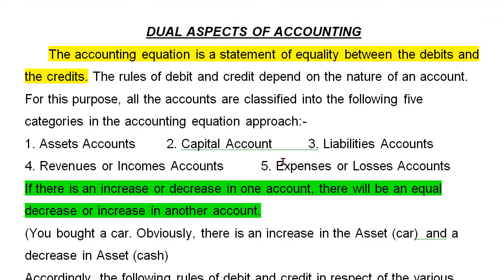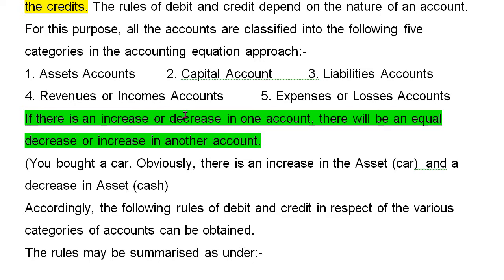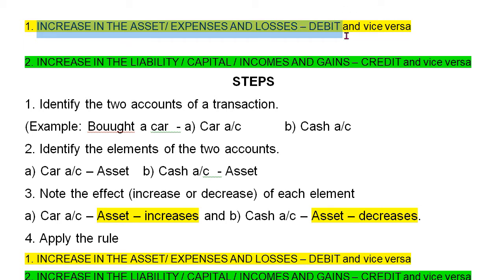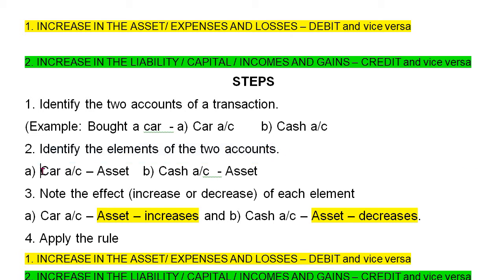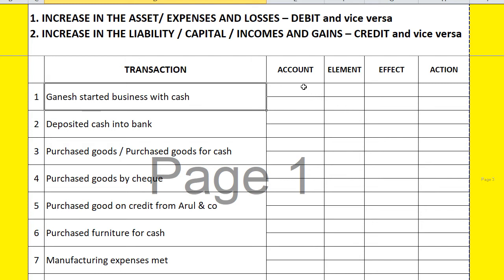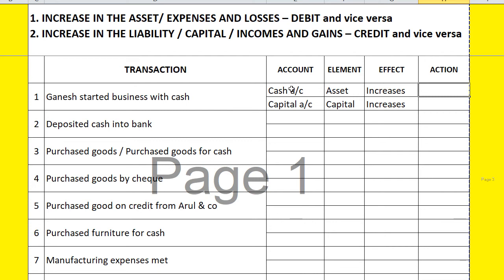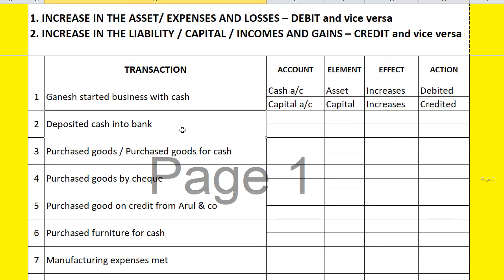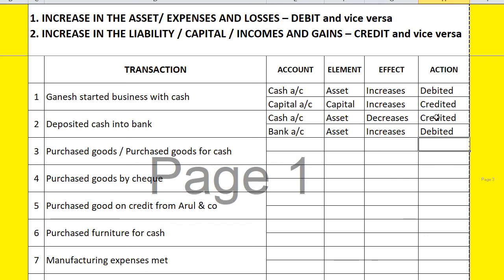Rules of Debit and Credit Part 1 salemsundar grade 11 Accountancy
All accounts are divided into five categories for the purposes of recording the transactions: (a) Asset (b) Liability (c) Capital (d) Expenses/Losses, and (e) Revenues/Gains.